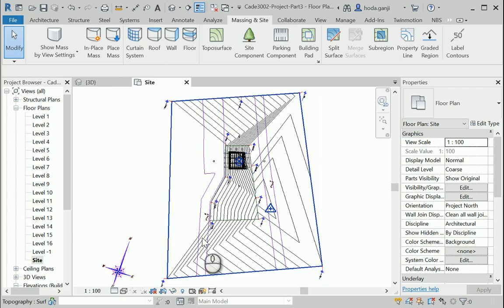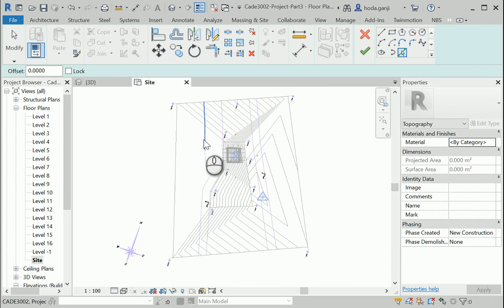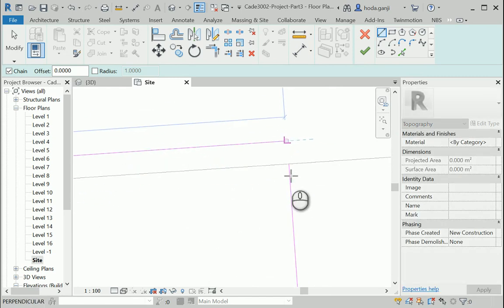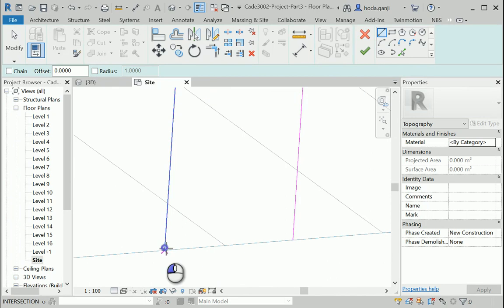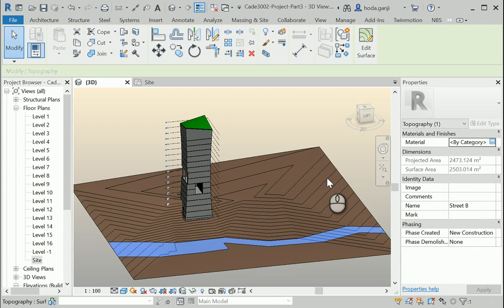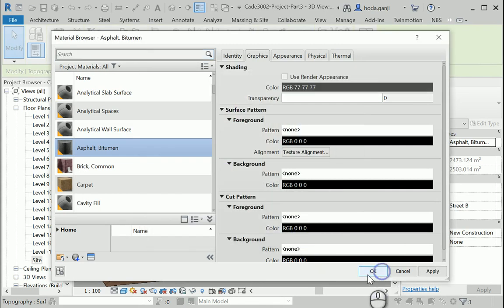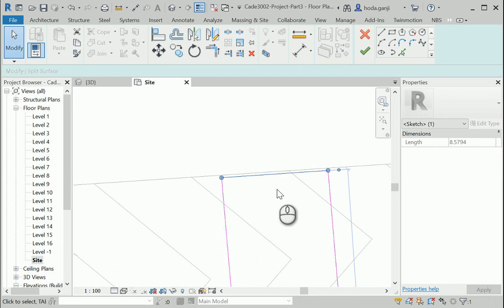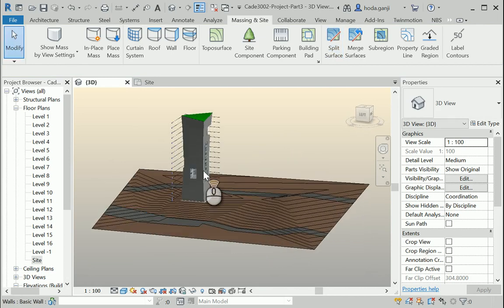Site & Landscape Design in Revit 12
"This video shows how we can split the streets and assign material to them in Revit."